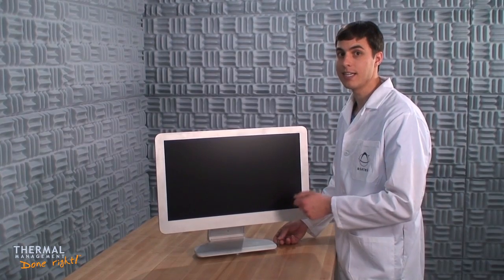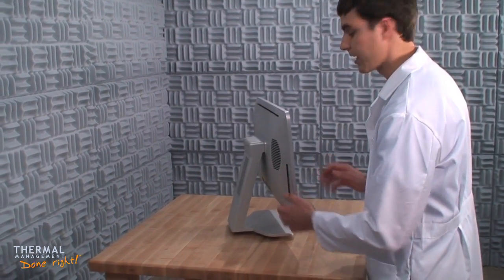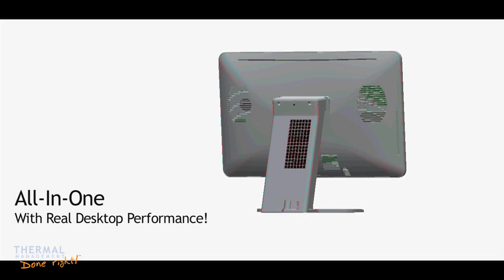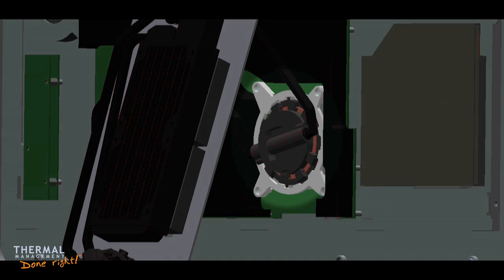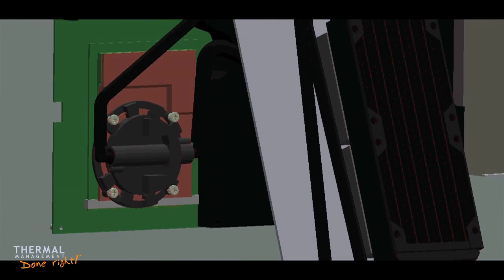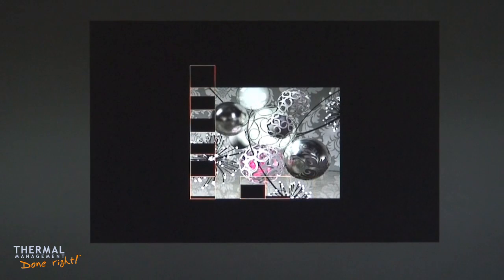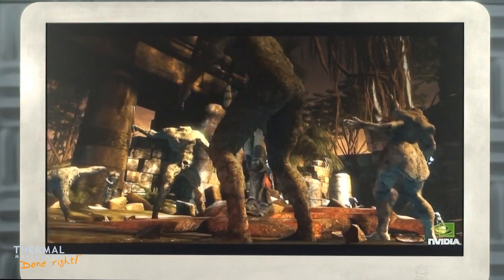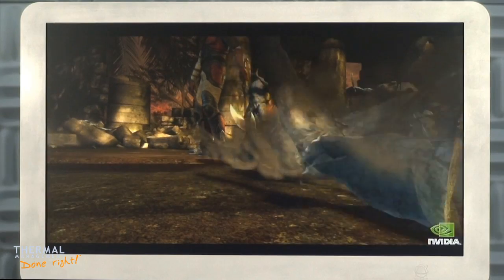Asetek Liquid Cooled All-In-One PC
Watch as Todd gives a tour of the Asetek Liquid Cooled All-In-One PC Prototype.

The sleek all-in-one (AIO) prototype features a 24" display and uses a liquid cooled Intel Core i7-920 desktop processor and nVidia GTX280M graphics card in an enclosure that, at 58mm, matches the slender profile of Apple's iMac. This prototype shows how liquid cooling overcomes the thermal limitations that have historically forced PC manufactures to use more costly, lower performance mobile processors in their all-in-one designs.

Visit Asetek.com to learn more about our liquid cooling solutions.